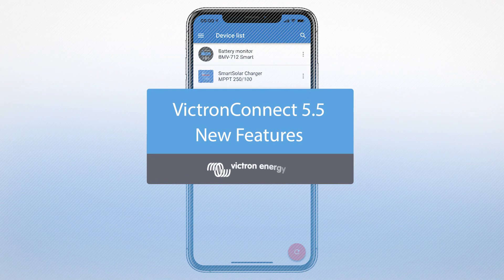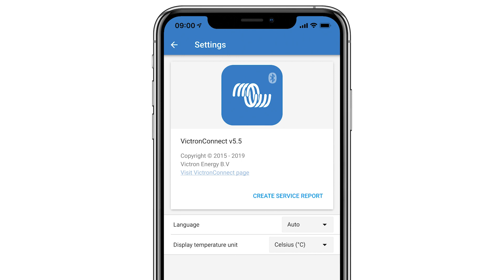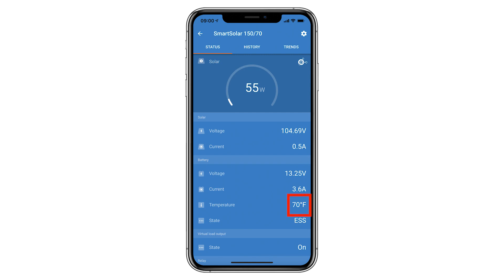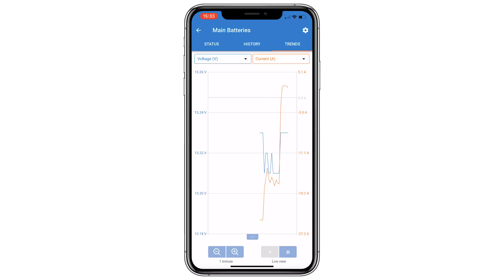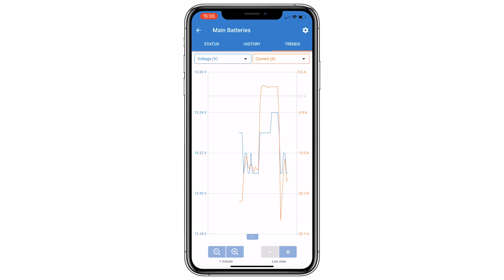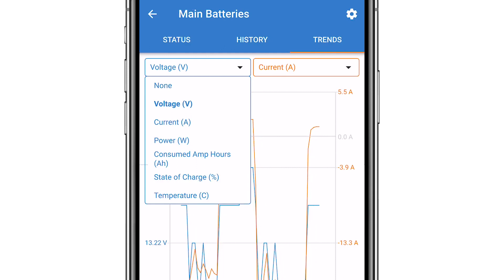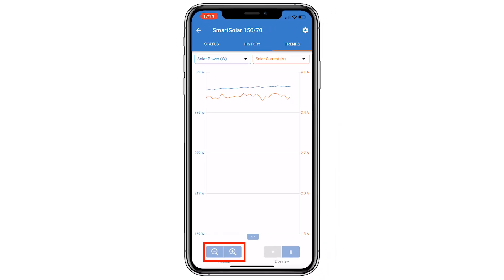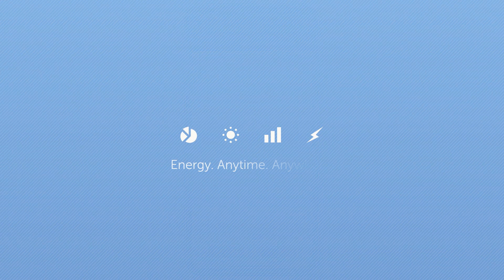Latest features in the VictronConnect 5.5 Update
In the latest VictronConnect app update there are two key features we thought you may like.  You can now display all the temperatures across the relevant equipment using either Celcius or Fahrenheit.

There is also a new Trends tab at the top of some of the device pages.  This feature allows you to see two live graphs that you can zoom in to see exact data for a variety of settings such as watts, amps and Ah.